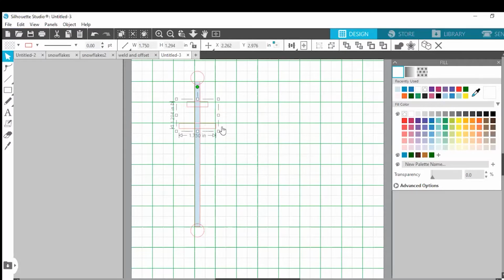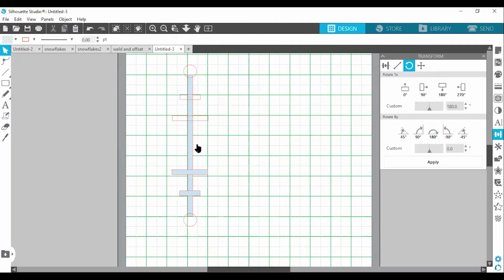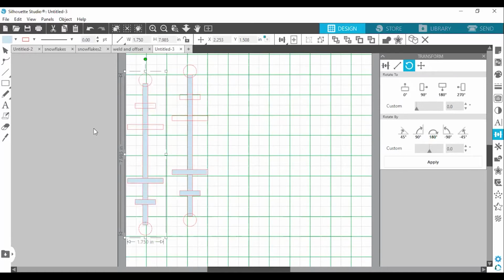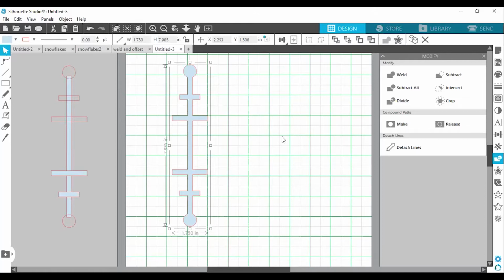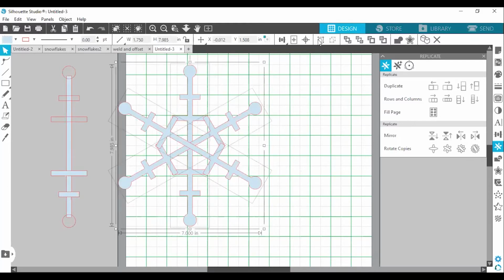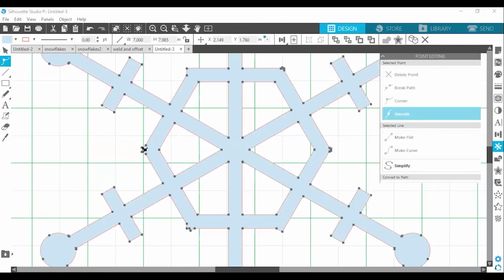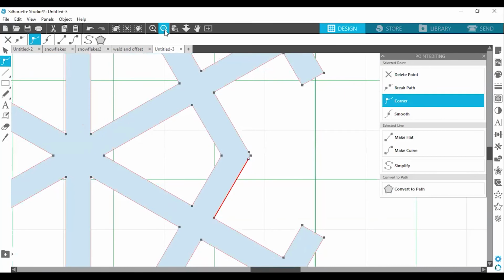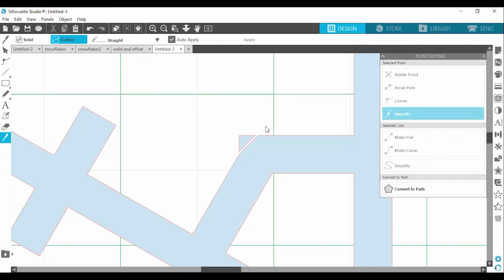MAKE a Snowflake with Silhouette Studio: Video 2